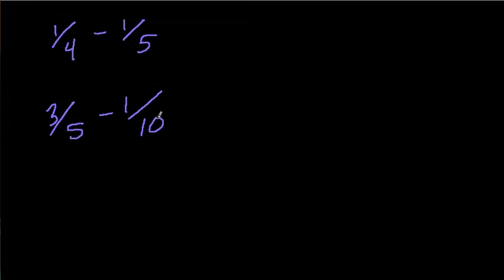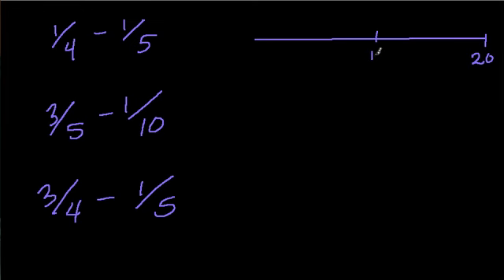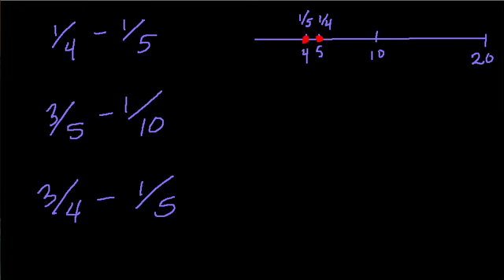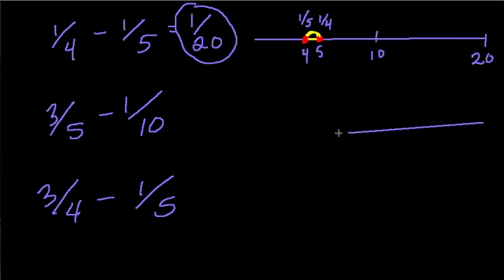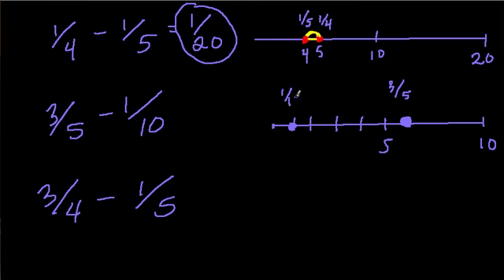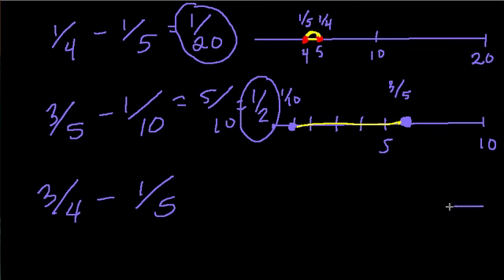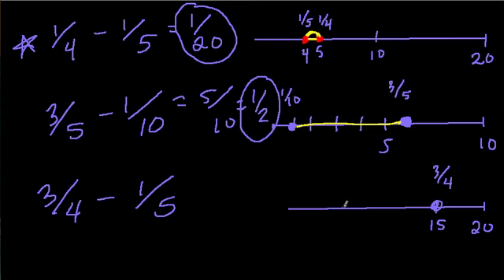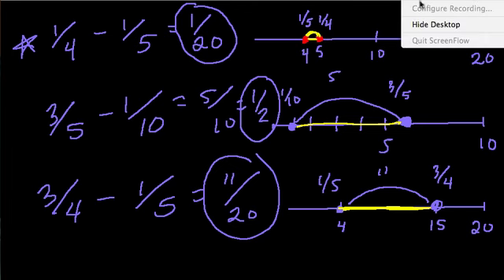Using a Double Number Line String 6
Using a double number line to understand fraction sums